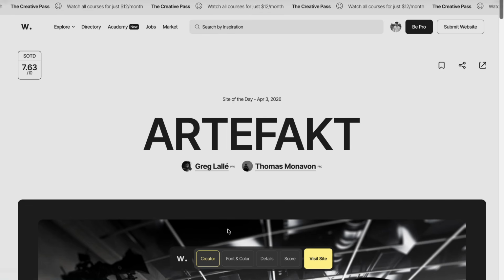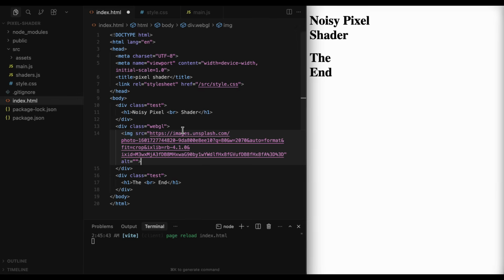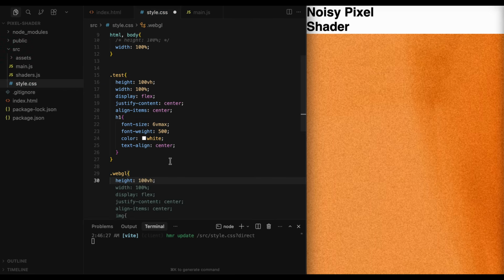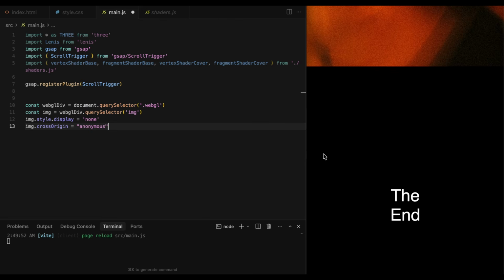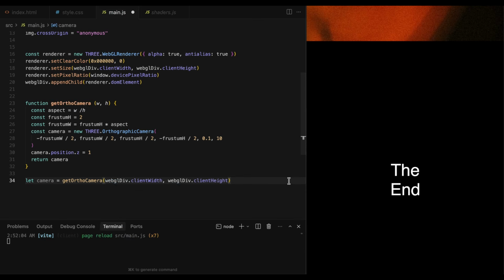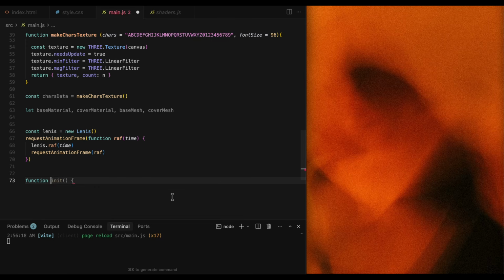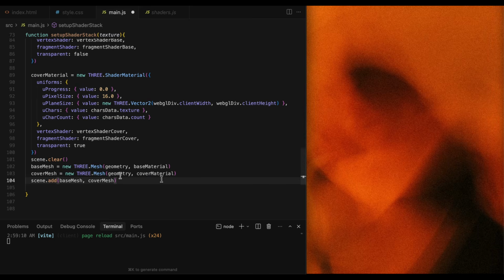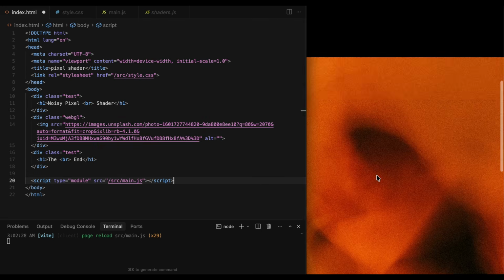How to Create a Noisy Pixel Image Reveal Effect (Three.js Tutorial)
Recreating a Noisy Pixel Image Reveal Effect using Three.js & Shaders

In this video, I have recreated a noisy pixel image reveal effect inspired by an Awwwards winning website. Using Three.js, GLSL shaders, and scroll-based animation, I am breaking down the entire process step by step.

If you’re into creative frontend development, WebGL, or advanced animations, this one is going to help you understand how these high-end effects actually work.

💡 What you will learn:
• Three.js scene setup
• Noisy pixel image reveal using shaders
• Working with textures and character maps
• Scroll-based animation using GSAP & Lenis
• Combining shader layers for advanced effects

📌 Tech Stack:
Three.js
Vanilla JavaScript
GLSL Shaders
GSAP + ScrollTrigger
Lenis Smooth Scroll

00:00 – Introduction
00:43 – HTML Structure
01:06 – CSS Styling
02:26 – JavaScript & Three.js
06:37 – Final Result